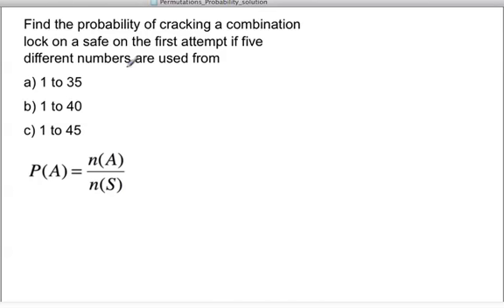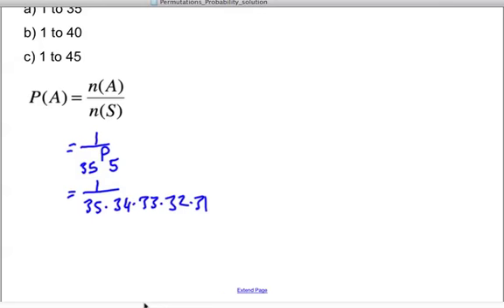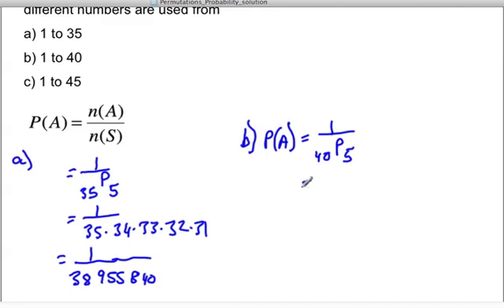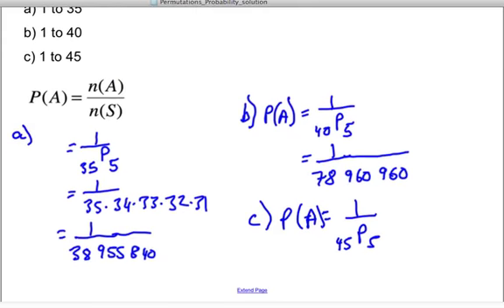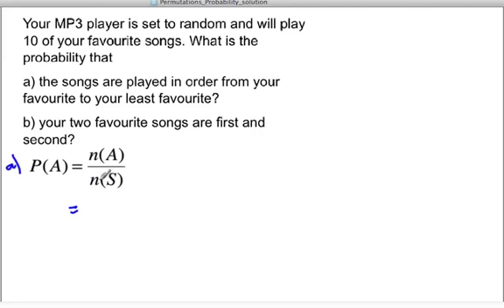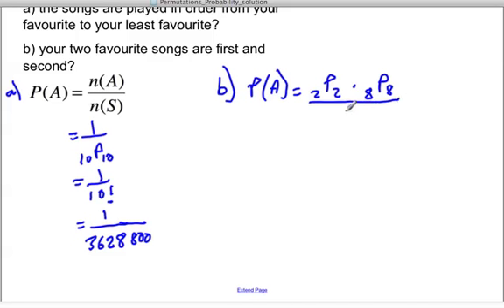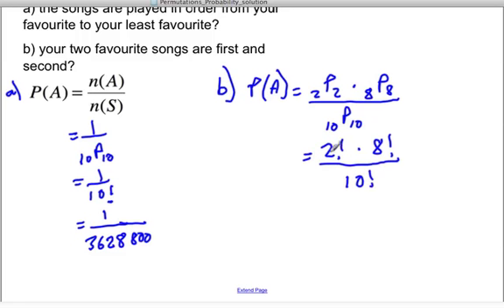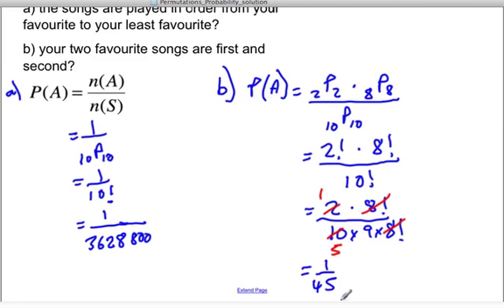Permutations Probability 5